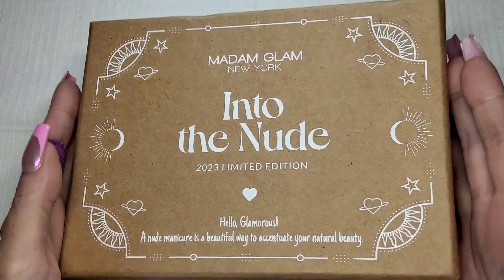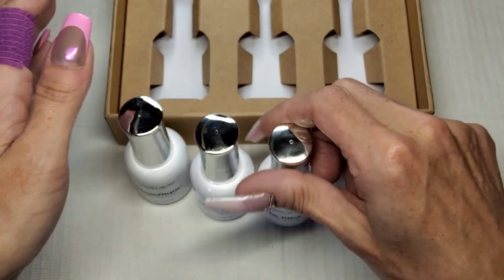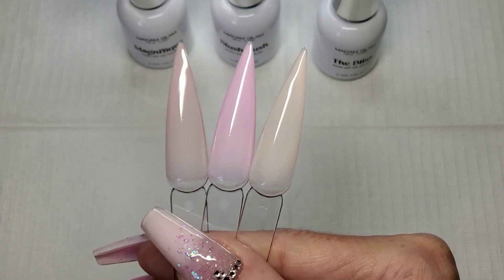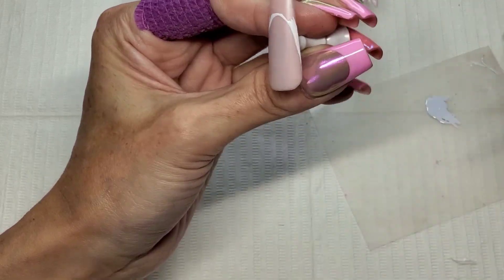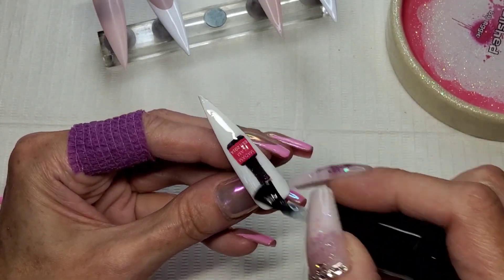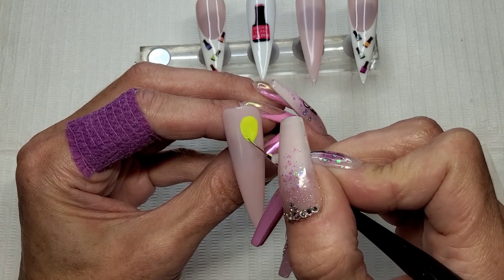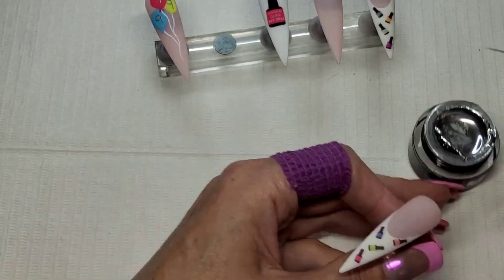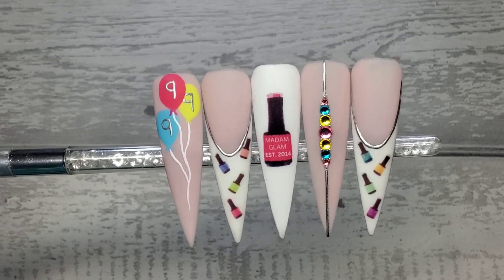BIRTHDAY/ANNIVERSARY NAIL ART FEAT. MADAM GLAM NEW "INTO THE NUDE" BRIDE SET!!